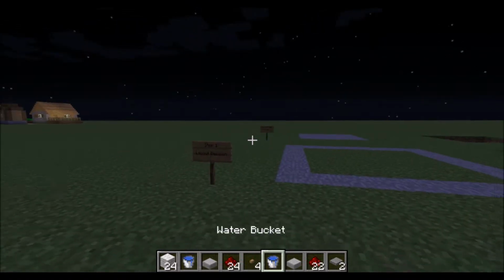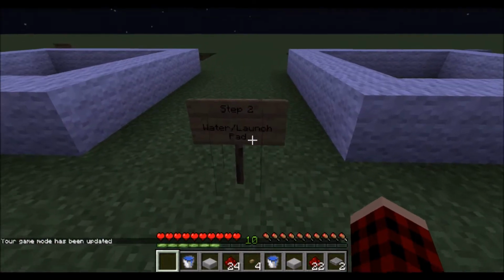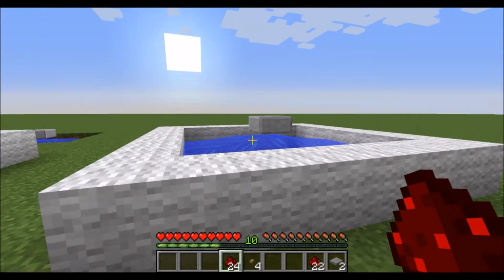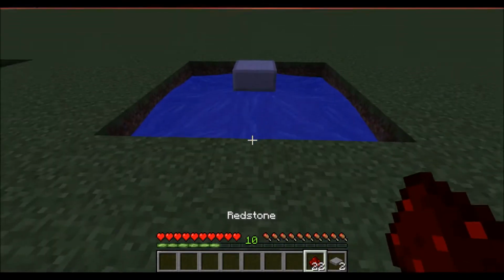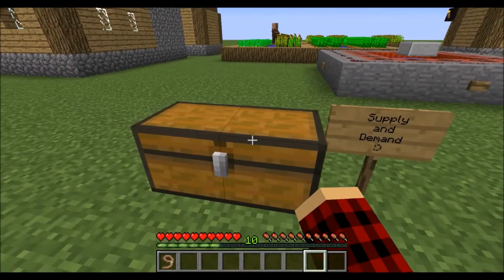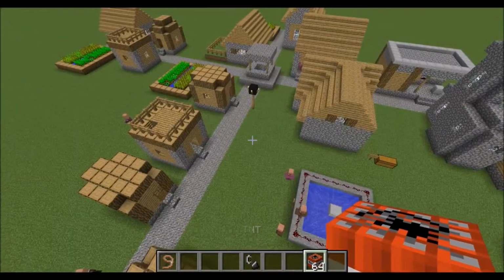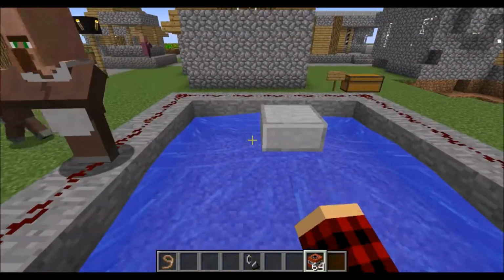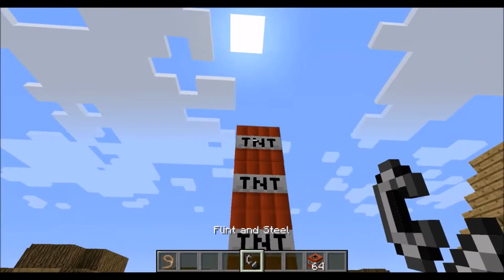Minecraft - Mortar Shot TNT Cannon Tutorial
In this video I will show you how to make a classic mortar type cannon. Cannon range is unknown but I have got it up to ~ 210 blocks high!!